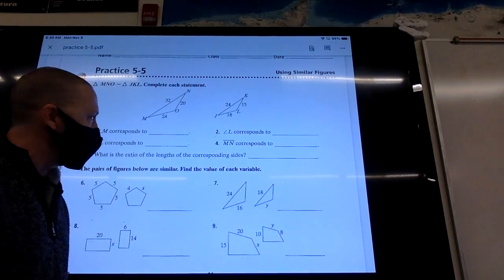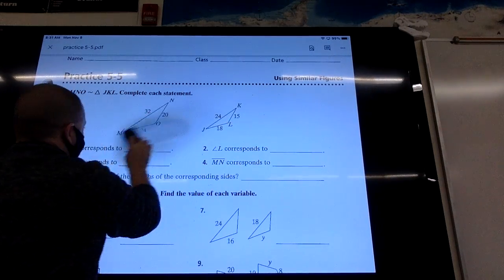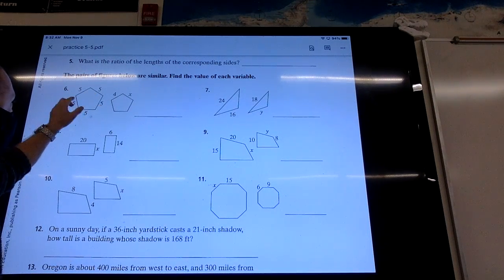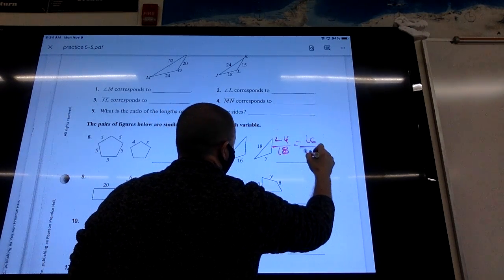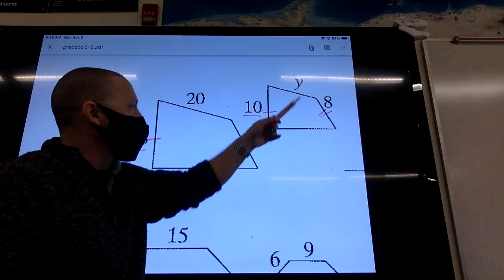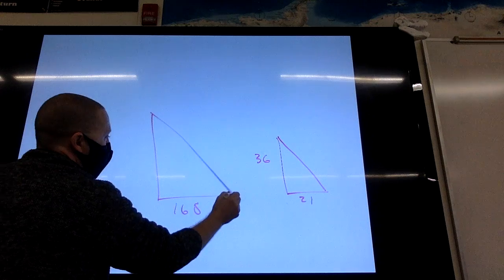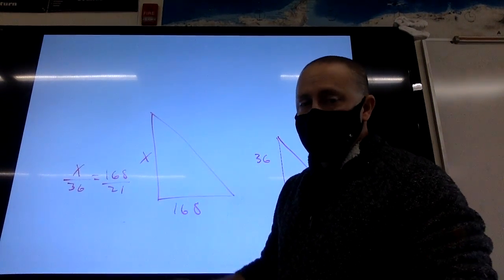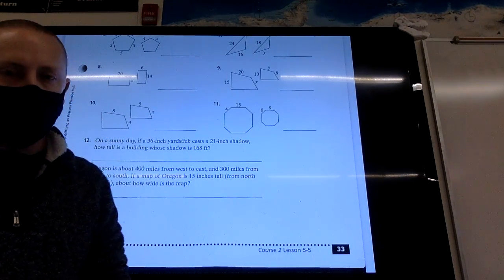Practice 5 5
Similar shapes with proportions to solve for variables.